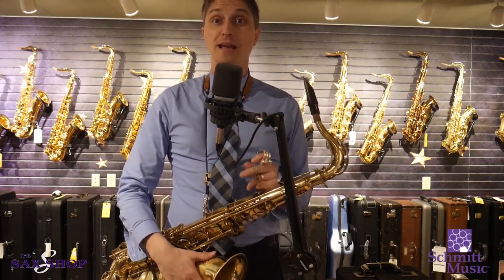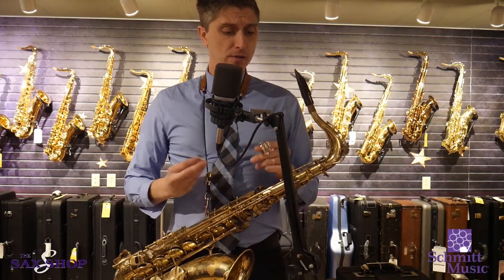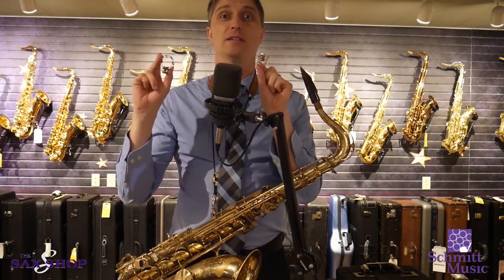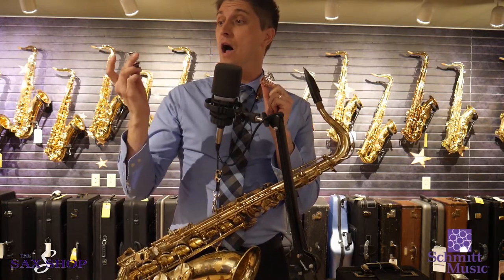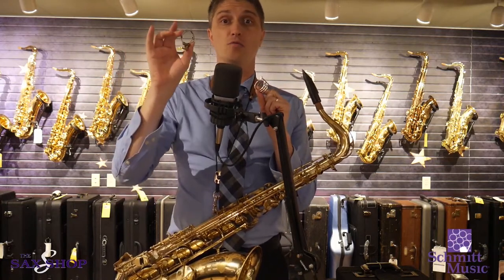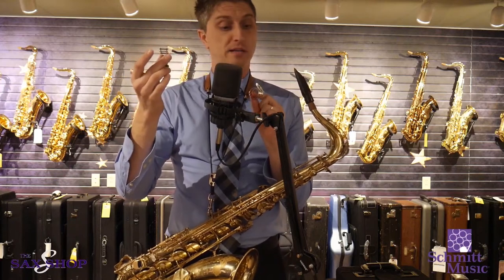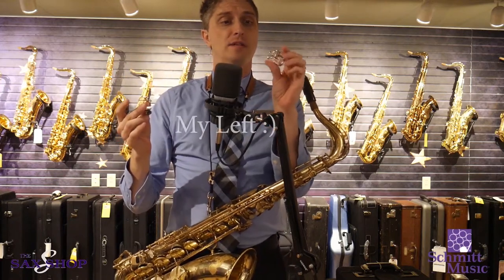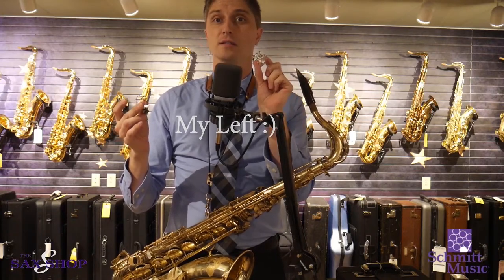Ligature Comparison: Francois Louis vs. Ishimore Woodstone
Do ligatures matter?  It it worth experimenting with?  These are controversial subjects in the saxophone world.  Rather than take a side on the issue, I'm going to demo two popular high-end ligatures, and see what people think.  Please leave a comment on if you notice any difference, and if so, what you prefer.  Thanks!